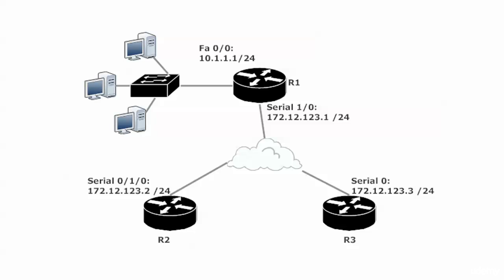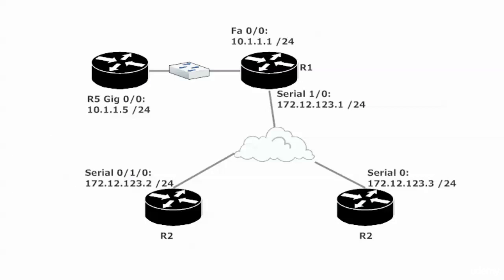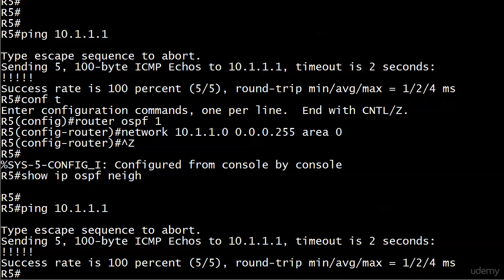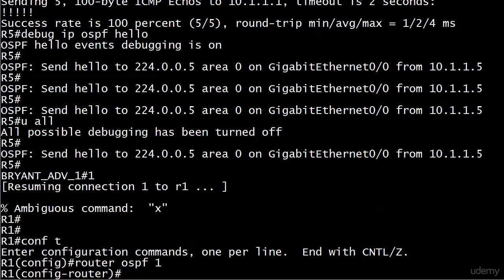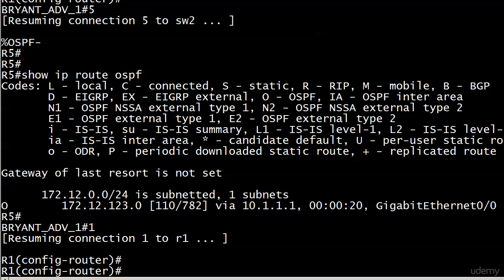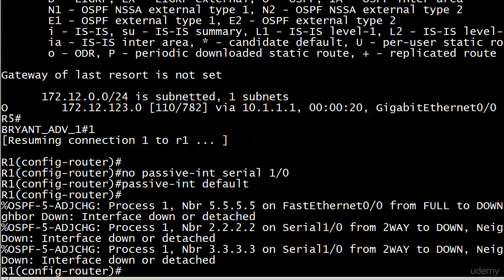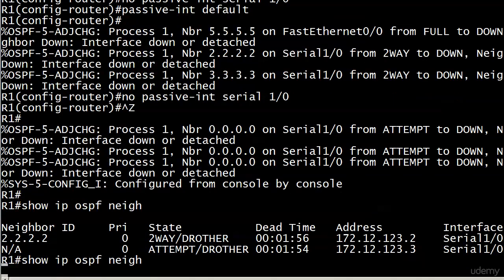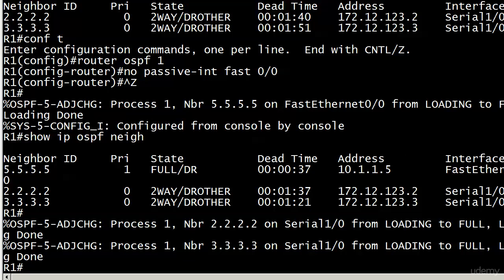178 OSPF 16 New Router In Network Using The Default Option